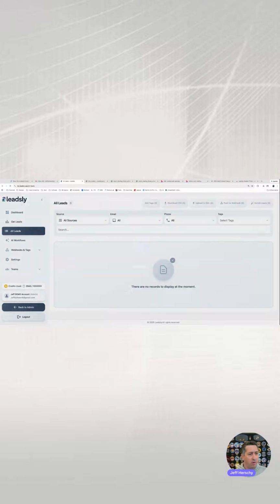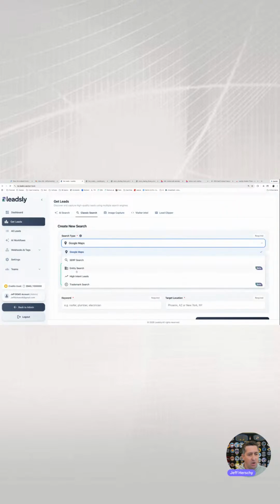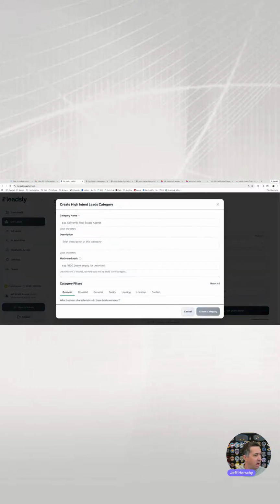Session 3: Lead Mining & Activation (2026 Strategy) | AI Lead Generation That Actually Converts 📱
Most agencies don’t have a lead problem.
They have a data activation problem.

In Session 3 of the Leadsly Ignite Series, we move beyond setup and funnels (Sessions 1 & 2) and into what actually drives revenue:

Mining real buyers. Activating them automatically. Scaling multi-channel.

Here’s what you’ll learn:

• The 2 Types of Leads in 2026: Static vs Active
• How to find in-market buyers (not stale database scraps)
• Momentum Search strategies for discovering growing businesses
• AI Lead Agents: Search → Sort → Tag → Trigger
• Turning cold lists into evergreen, intent-driven campaigns
• Multi-channel activation (Email + CRM + Retargeting + Follow-Up)
• How to build a self-cleaning, self-feeding pipeline

Most agencies sit on dead lists.

Leads do not gain value with time. They decay.

This session shows you how to stop treating leads like buckets of water… and start building running pipes.

If you’ve ever asked:
“Where is my next lead coming from?”

This is where certainty starts.

Better Data. Better Results.